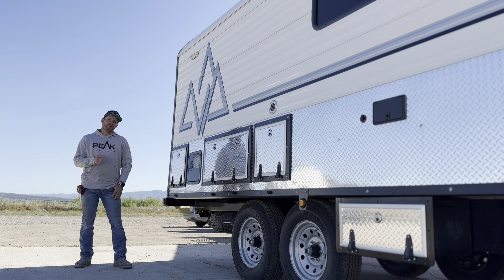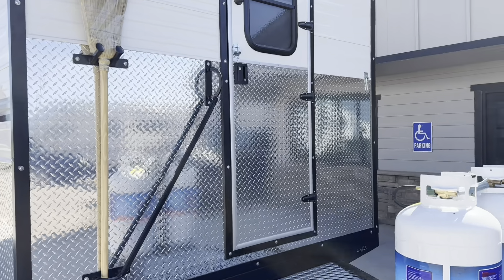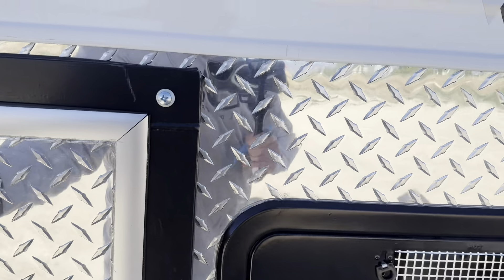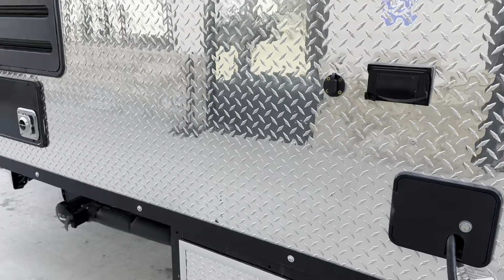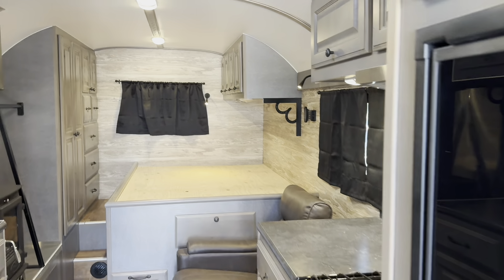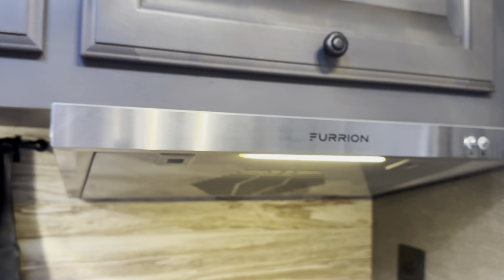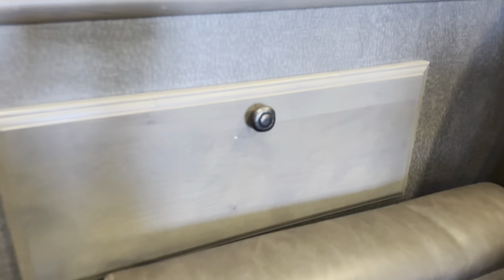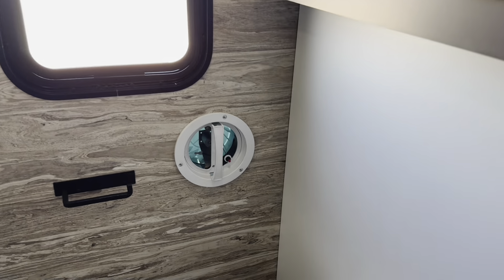There is custom, and then there is Peak Mtn Camps!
Introducing our highly customizable sheep camp at Peak Mountain Camps! Like all our builds, you choose every detail, from the frame to the curtain fabric. This camp, in particular, showcases extensive customer input, with the layout carefully planned using butcher paper in the client's garage. With Mike's help, we created the perfect version of his vision. Designed for tight spaces and easy travel, it offers ample storage, a wood-burning stove, numerous appliances, significant battery capacity, solar power, and a spacious bathroom. Witnessing our customers' dreams come true is always a joy!